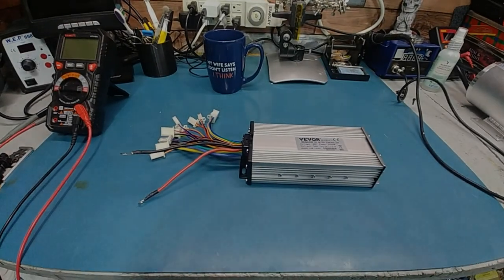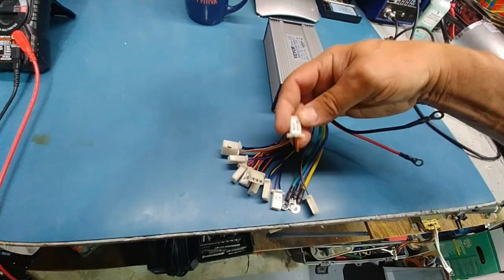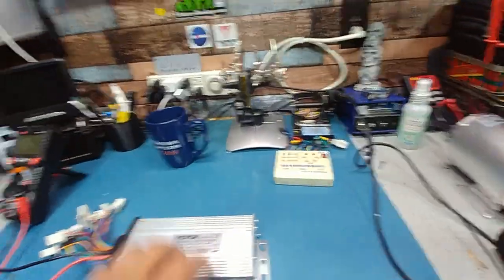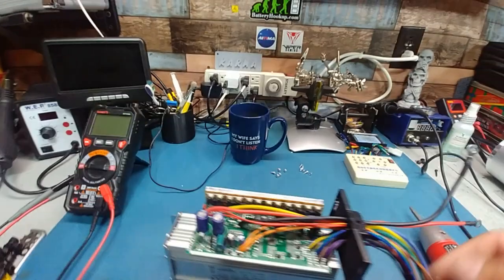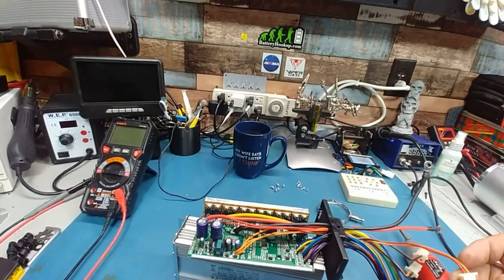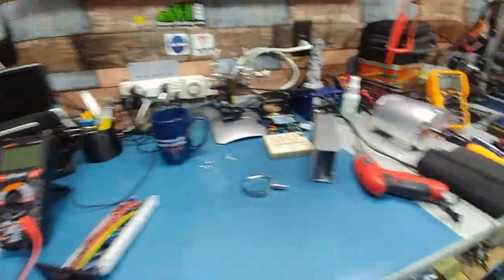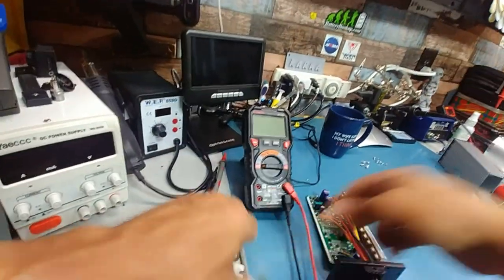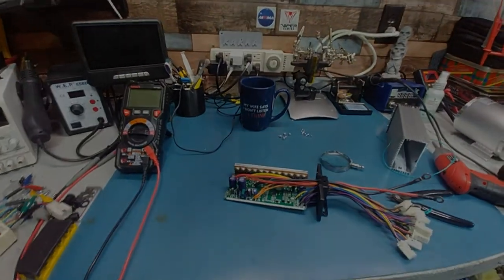ebike vlog# VEVOR Controller Repair 🤣Monday, July 18, 2022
this controller is a 500watt. proper labels  or instructions  help!